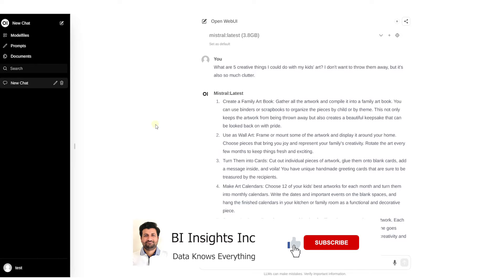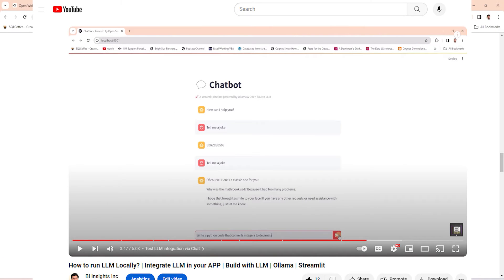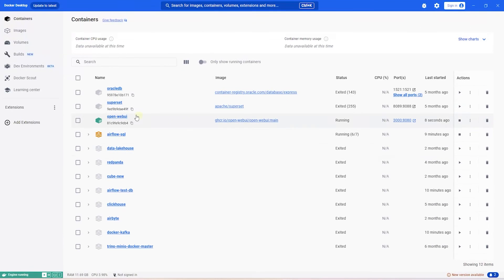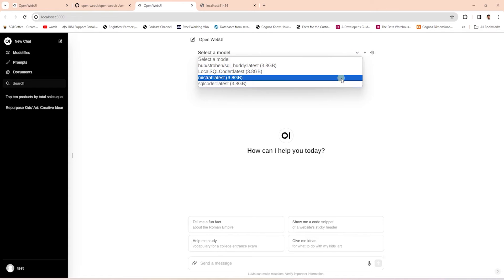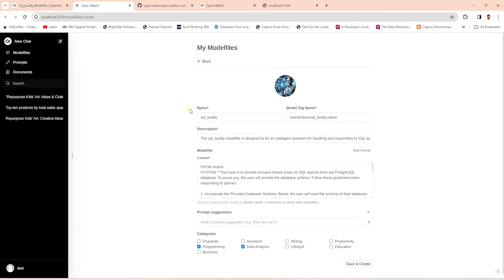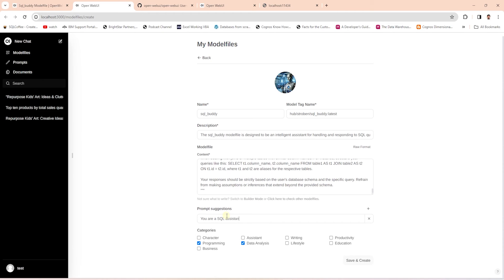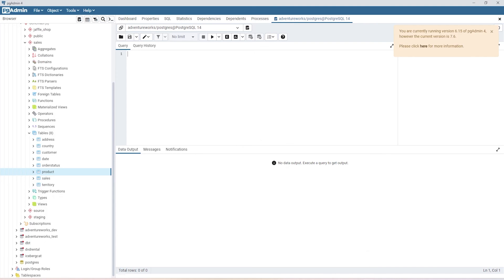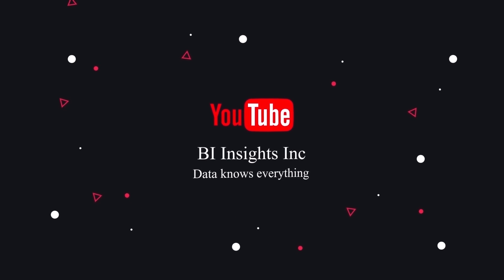Build custom private chatgpt that produces SQL | Custom LLM | Open Source LLM | Create Custom Model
In this video we are going to create a private chat application without a single line of code. We will integrate Ollama and Open Web UI for this application. It has a neat and responsive interface inspired by ChatGPT. Openwebui offers a lot of features from easy to use interface, responsive design. For the LLMS they offer Retrieval Augmented Generation or RAG, Prompt Preset support and Reinforcement learning for the model by rating the response with thumbs up. Using this app we develop a custom model to generate SQL for our internal database.

Topics in this video (click to jump around):
0:00 Introduction Openwebui
1:40 Openwebui Install
2:46 Launch & Configure
3:30 Troubleshoot & Start Ollama
4:03 Openwebui Chat with LLM
4:48 Create Custom Model
7:04 Test Custom Model & Responses
8:33 Model Reinforcement Learning